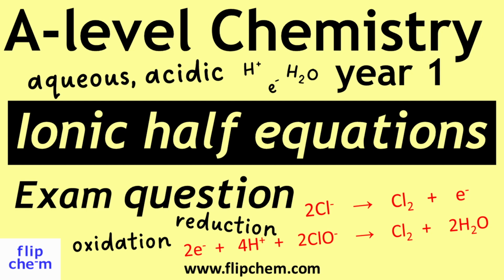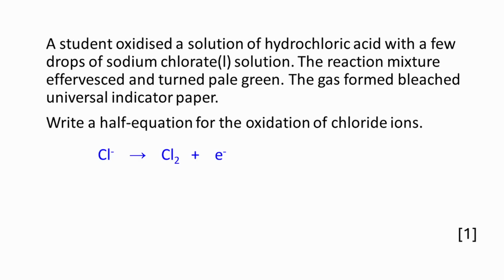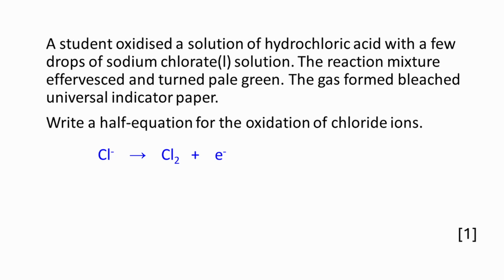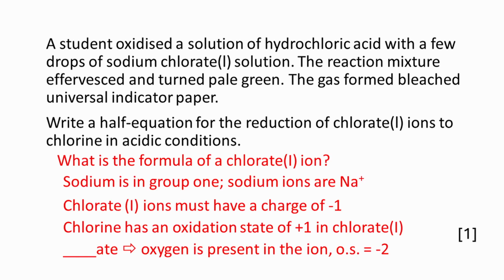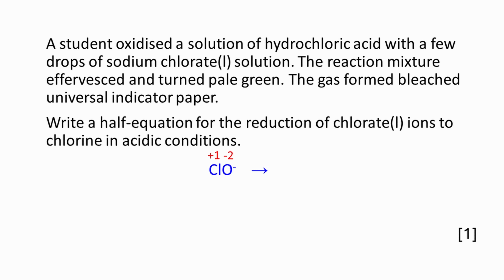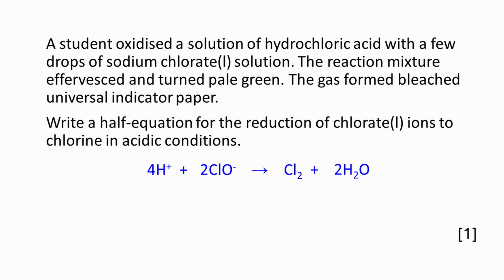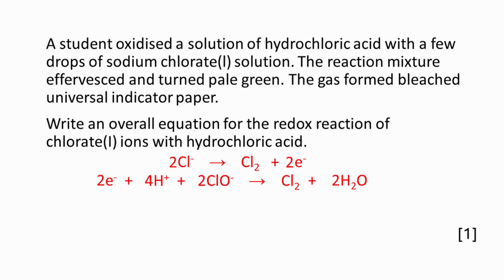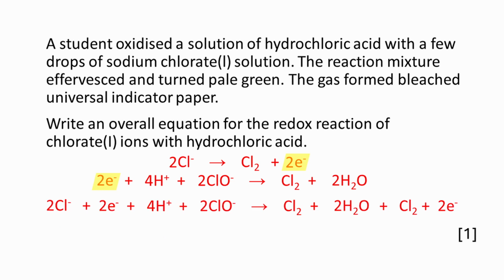Ionic half-equations and redox: A-level chemistry exam question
How to construct half-equations in aqueous, acidic conditions. The first step is often overlooked, how to work out the formula of a negative ion from the name when it contains a roman numeral.

In the final step, two half equations are combined to create the overall ionic equation.

Taken from AQA A-level chemistry, year 1, paper 1, 2016, Q08.1-3